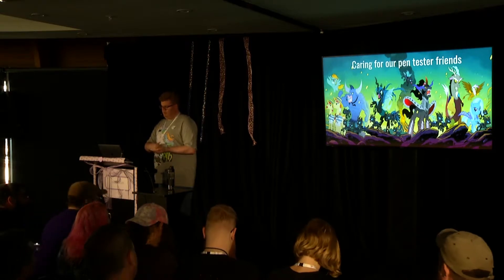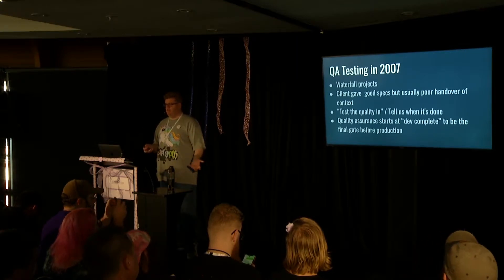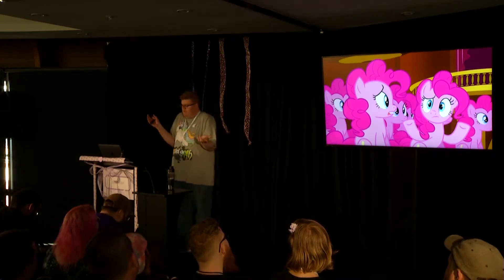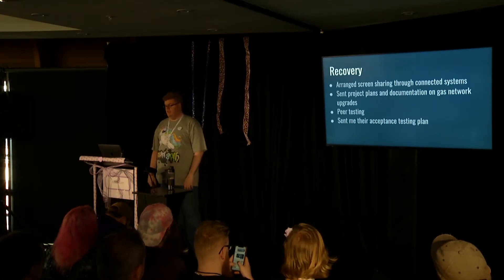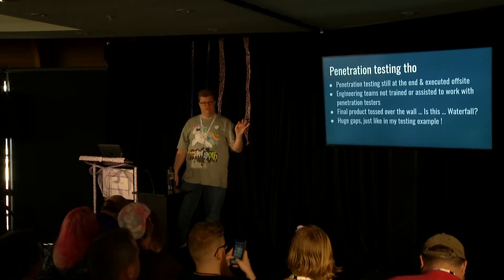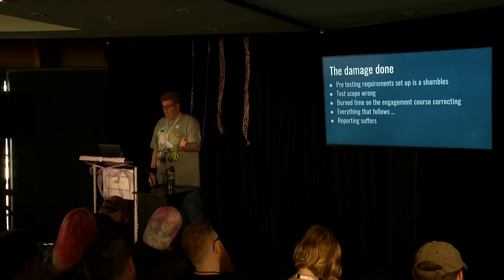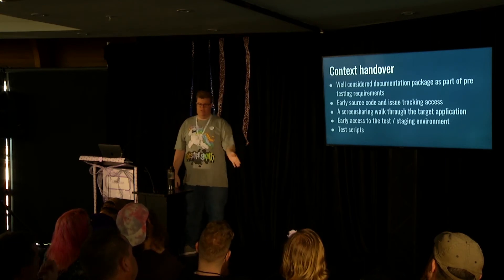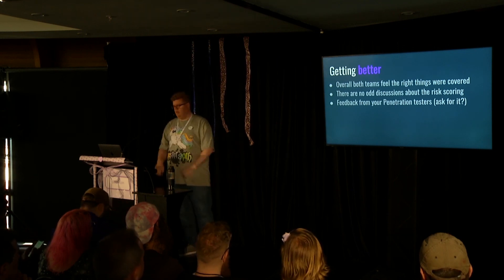Caring for our pen tester friends - SparkleOps [keynote]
Quality assurance teams are becoming more context driven and collaborative. QA Testers are now needed from design through to supporting their applications into production.

Yet we still ask external security testers to test our applications engaging them at the end just before we ship to production. Often armed with very little handover we ask them "Did we built it securely?".

I see a big gap between external security testers and development teams, its making life hard for both teams. I also see the damage it does to good security testing. Its time to bring these two team closer together and start take better care of our pen tester friends.
delivered to you by: SparkleOps

Brendan is an Application Security Specialist who loves helping teams with secure development, threat modelling and being involved with the penetration testing of their applications.

Outside of Application Security Brendan leads a threat hunting group dedicated to finding and disclosing threats to NZ's internet space to our CERT.

Brendan spends his spare time slowly studying towards a masters of wine and reading comics in his blanket fort.